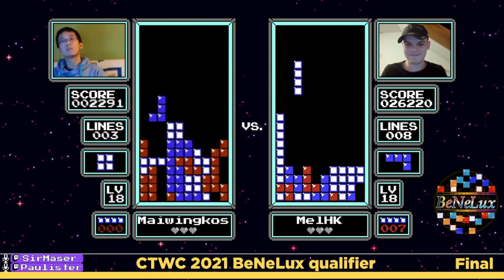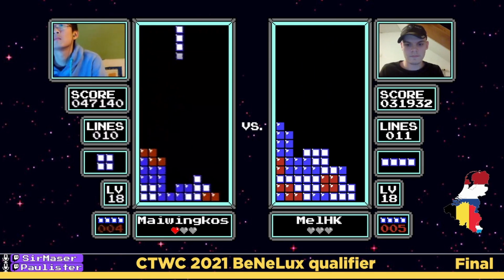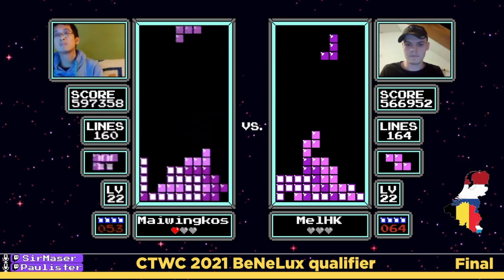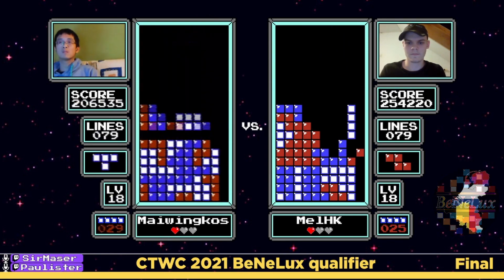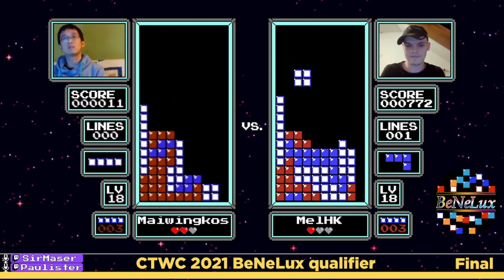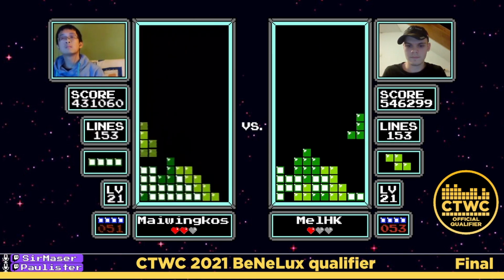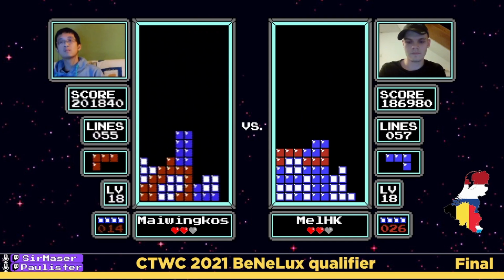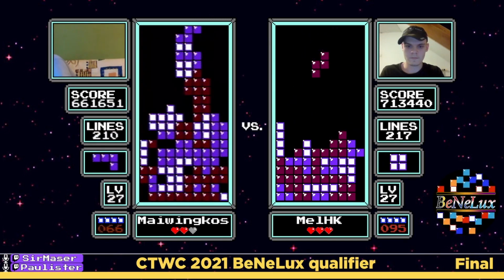2021 CTWC Benelux - Finals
Don't miss the 2021 CTWC on Twitch! Weekend Streams begin Oct. 9th
CTWC-inspired Classic Mode available for the first time on a modern console! Start your own Classic Tetris journey today!

Help support the CTWC -- "BOOM Tetris For Jeff" T-shirts and other CTWC merchandise

Amazing showcase of all the great players in the Netherlands, Belgium, and Luxembourg. With commentary by @SirMaser and @Paulister.

2020 soundtrack by: Elos, Sunjet, Onymico, and Swedish Columbia

In the 1990 Nintendo World Championship competition, Tetris was the game to beat. The winner, Thor Aackerlund, is still seen by many as the best to have ever played. Today’s Classic Tetris tournaments are played on that same version of Nintendo Tetris, using original NES game systems, controllers, and Tetris cartridges. In 2009, a player named Harry Hong became the first to achieve the highest possible score of 999,999 points. Inspired by this achievement, filmmaker Adam Cornelius produced a short film about Harry called “Max-Out”, and launched a Kickstarter campaign to document the world of competitive Tetris. As word of Adam’s Kickstarter campaign spread, rumors of max-out scores from other Tetris Masters began to surface, threatening the supremacy of Harry’s achievement. With the help of Nintendo World Championship veteran Robin Mihara, Adam searched for all of the Tetris Masters he could find. Jonas Neubauer emerged as an early max-out artist, along with the elusive original champ Thor Aackerlund. The idea of bringing these and other NES Tetris Masters together to compete in a live tournament became an obvious and irresistible proposition which was artfully captured in the 2010 feature length documentary Ecstasy of Order: The Tetris Masters. Under the leadership of producer Vince Clemente, The Classic Tetris World Championship is currently held at the Portland Retro Gaming Expo, an annual event which has hosted the tournament since 2012. Chuck Van Pelt and his organizing committee have built the PRGE into the largest classic gaming expo in the country, drawing around 10,000 attendees. Every year the scores get higher. Rivalries are revisited once again, and new players emerge to challenge the old guard. Over 100 players have maxed out the score now. Will you be the next?